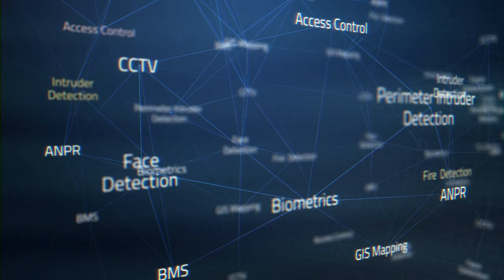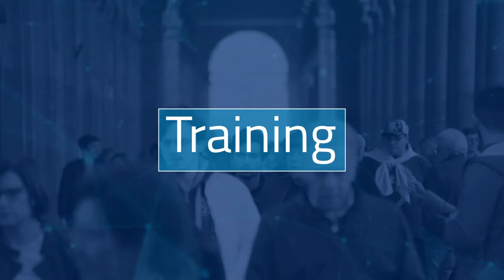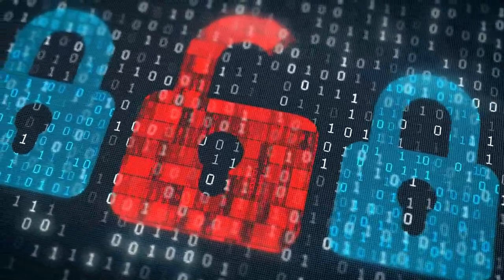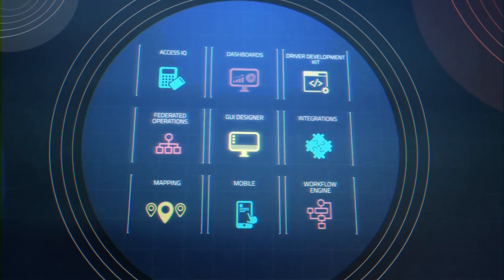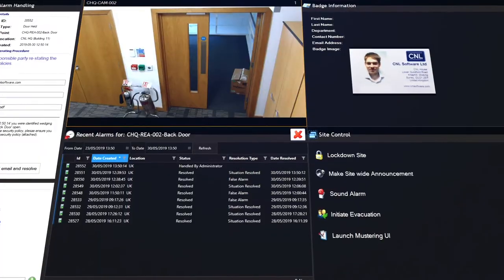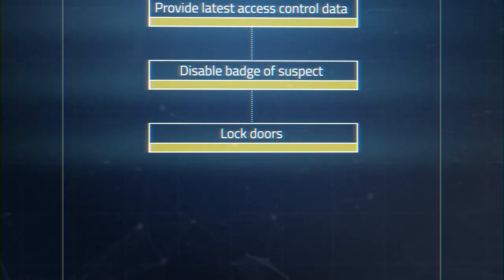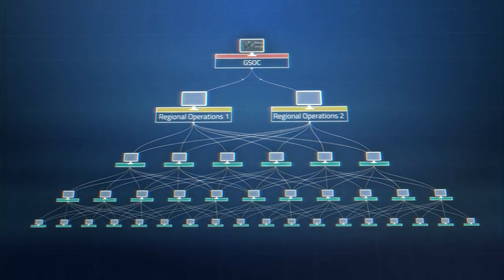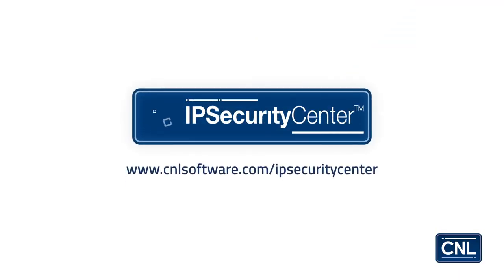CNL Software | CH Video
Company promotional video
Corporate Video Production & Animation Company | Reading